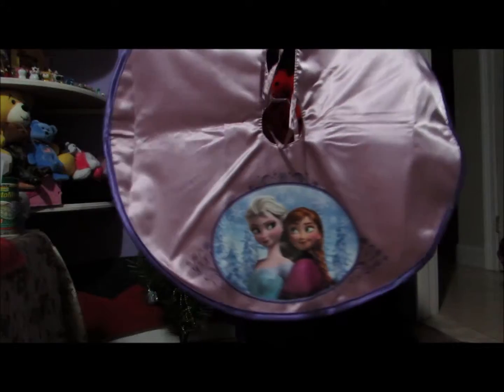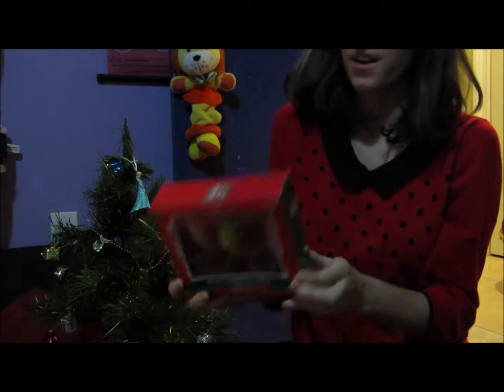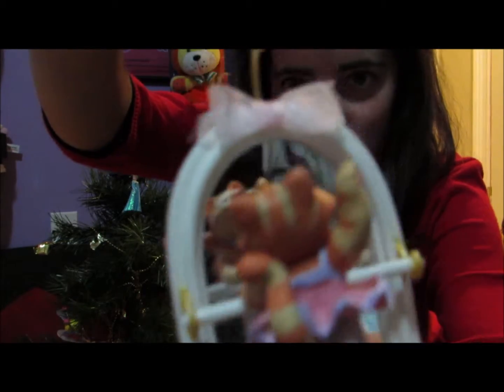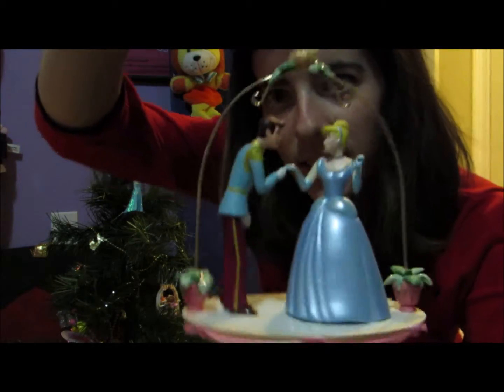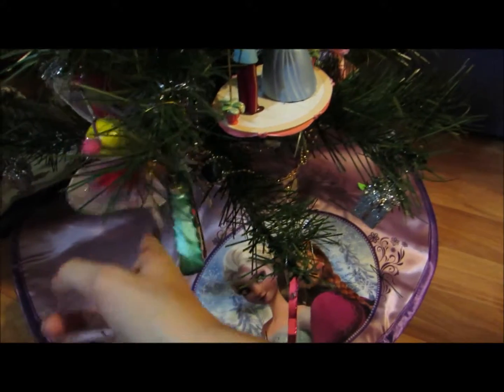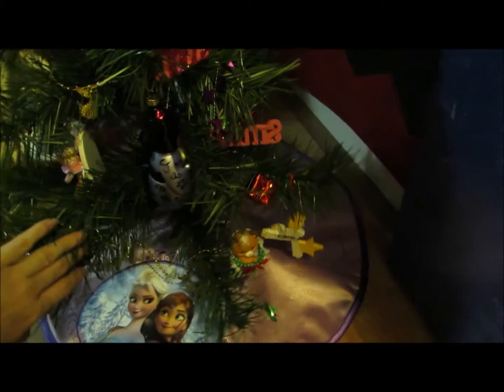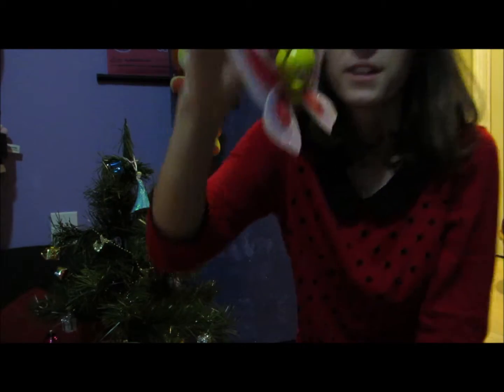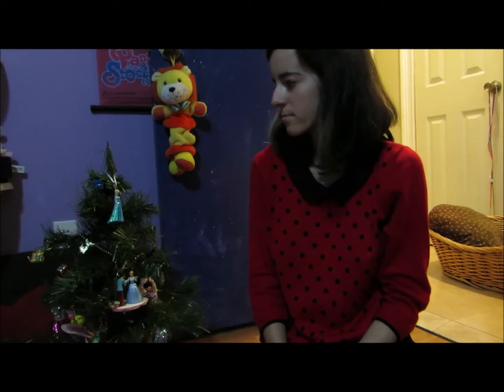Christmas Tree Decorating 2015